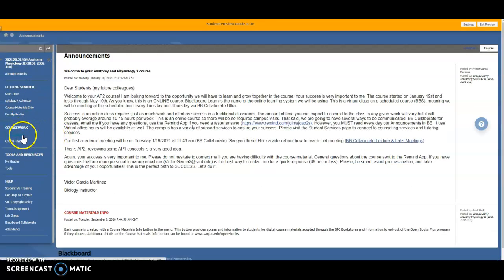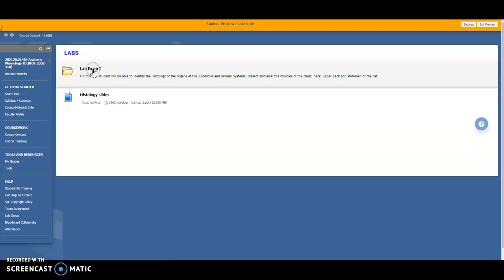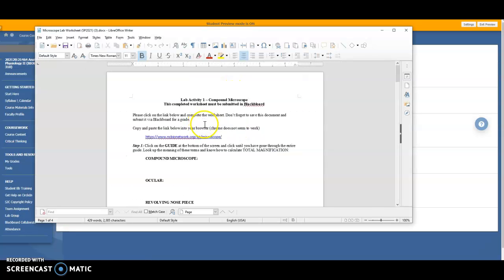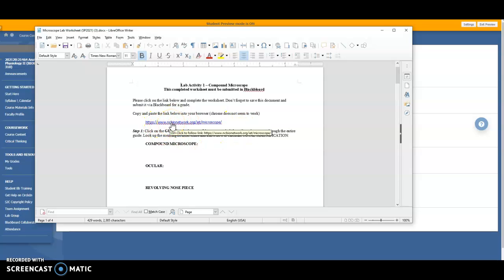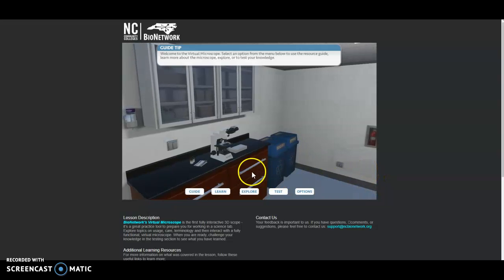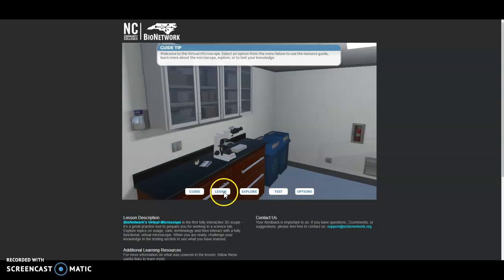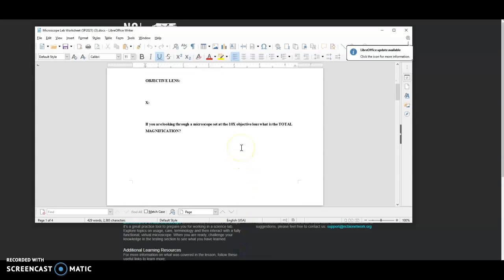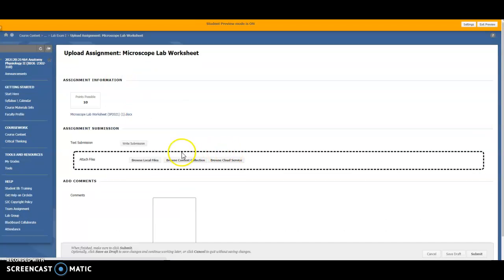Lab Worksheet Assigment